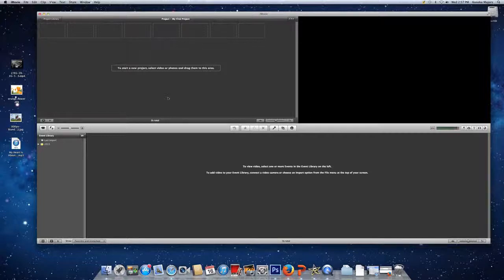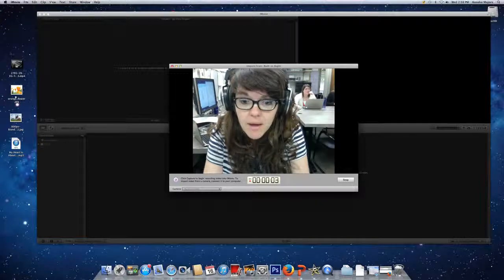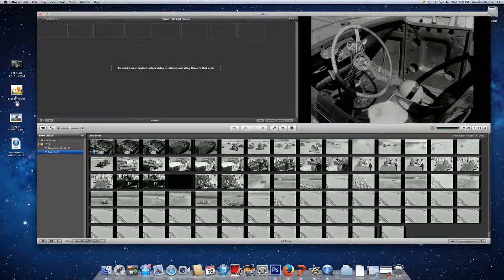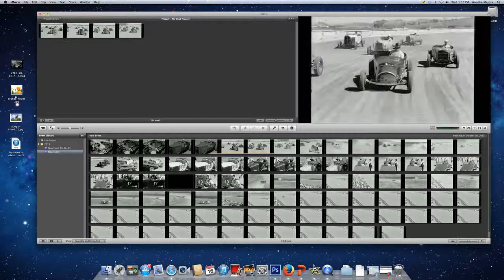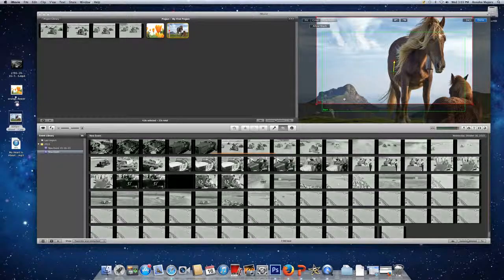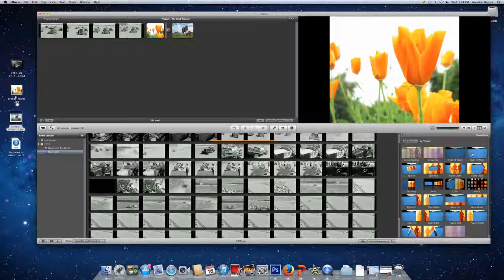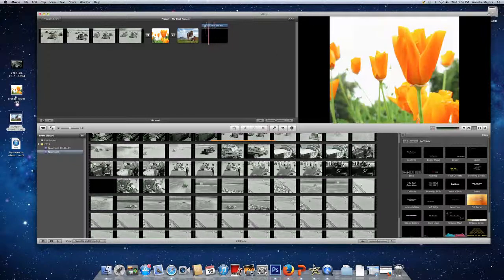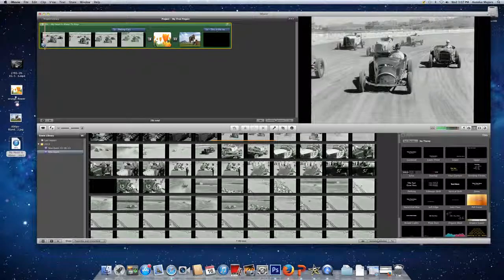iMovie Tutorial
Some iMovie tips so you can get used to the basic controls. Making a good-looking movie requires more time and effort than this so please schedule the time to do it well! Your final project will thank you.